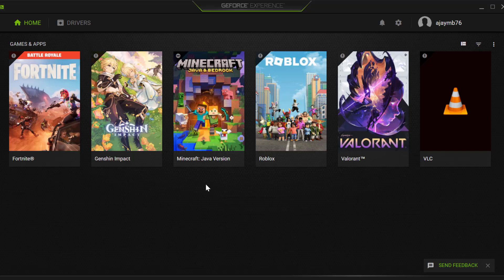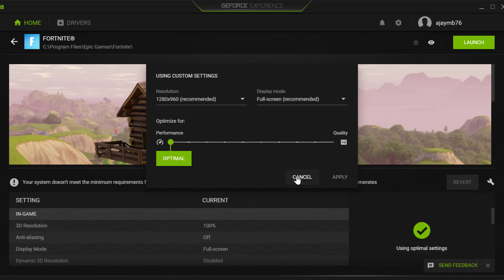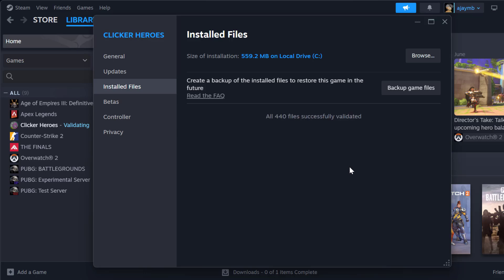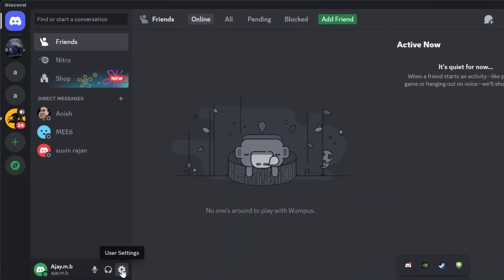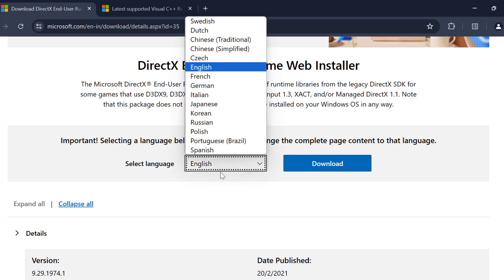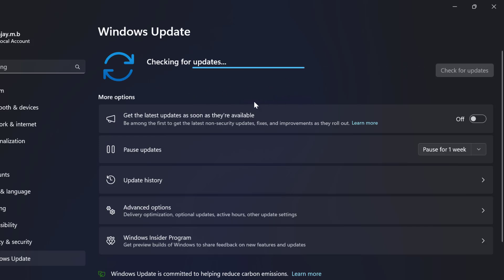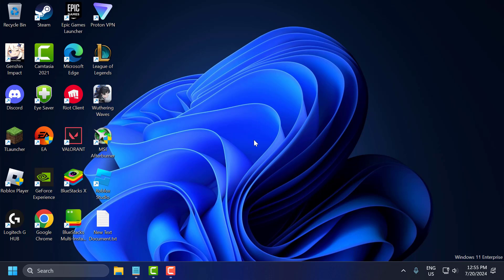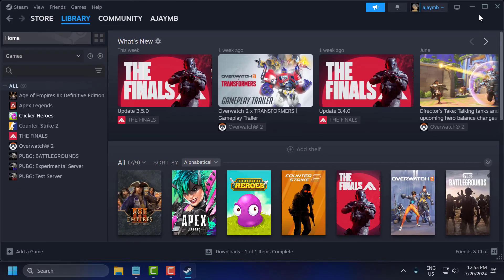How to Fix FIFA 23 Stuck on Loading Screen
If FIFA 23 is stuck on the loading screen, it can be highly frustrating and prevent you from enjoying the game. This issue can arise due to various factors, including corrupted game files, outdated drivers, or conflicts with other software. This guide offers detailed troubleshooting steps to help you diagnose and fix the loading screen problem in FIFA 23, ensuring you can get back to playing without any interruptions.

Launch Options:
-fullscreen
-windowed

00:00 Intro
00:09 Update Your Graphics Drivers
01:12 Verify Game Files
01:57 Disable Overlays (Discord, Steam, NVIDIA GeForce Experience)
02:53 Update DirectX and Visual C++ Redistributables
03:33 Check for Windows Updates
04:00 Disable Background Applications
04:21 Reinstall the Game
04:30 Adjust Graphics Settings
04:42 Add Launch Options
05:19 Check for Third-Party Software Conflicts

In This Video:
how to fix fifa 23 loading screen stuck